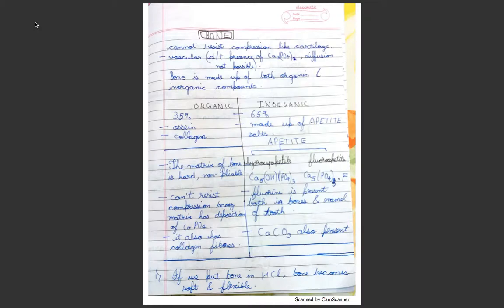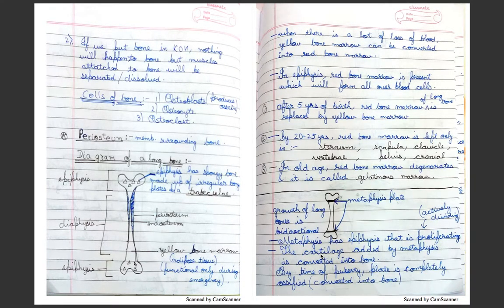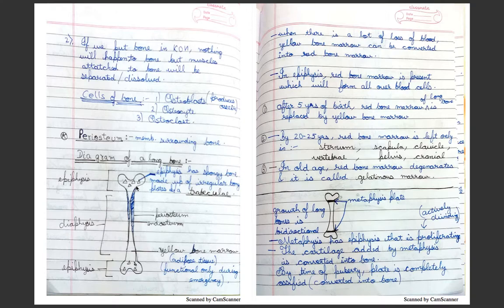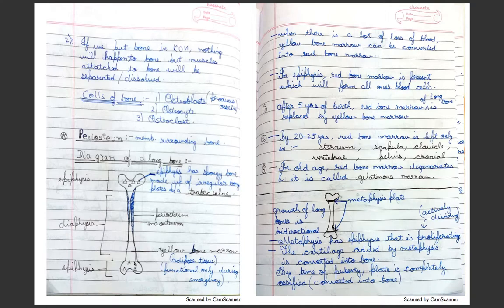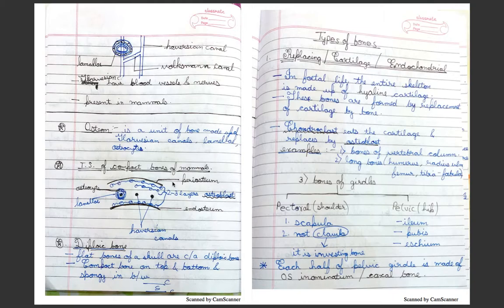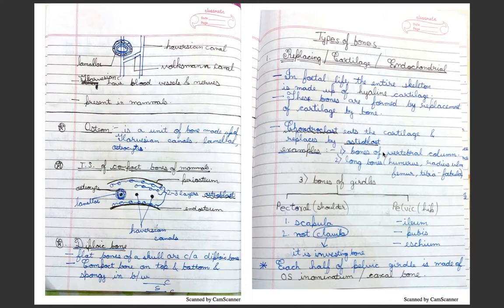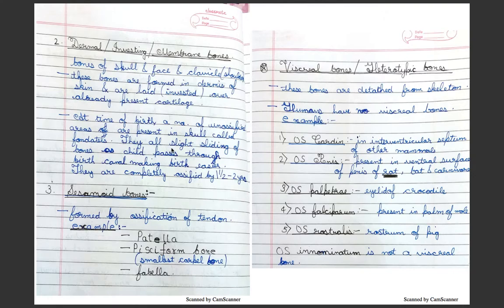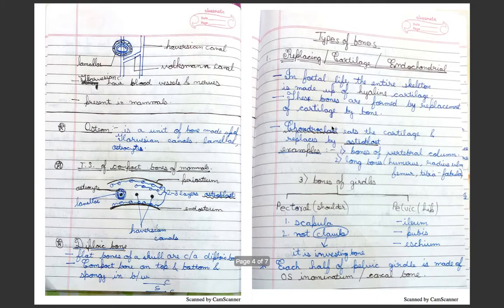animal tissues 25:04:2019